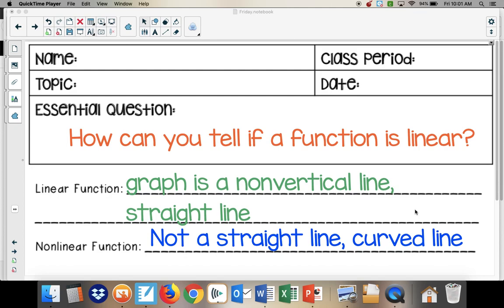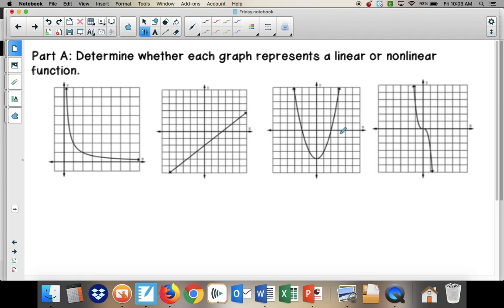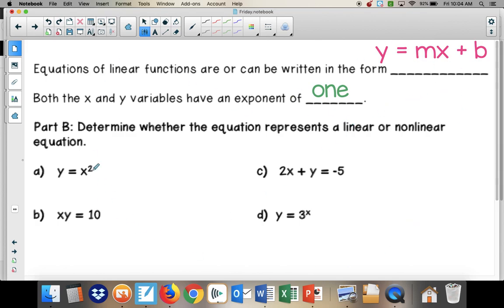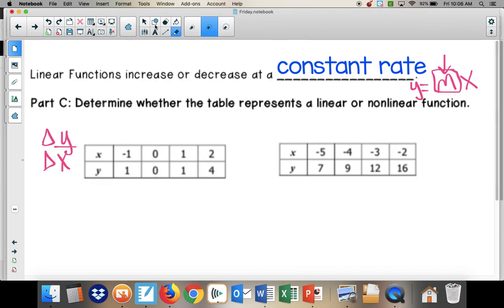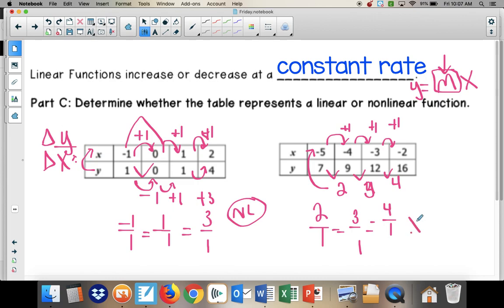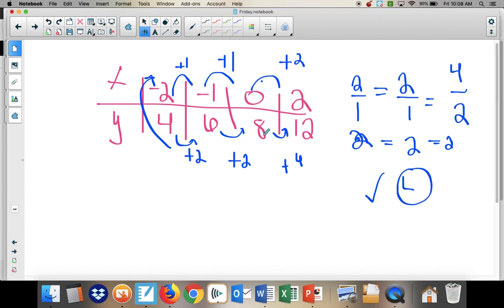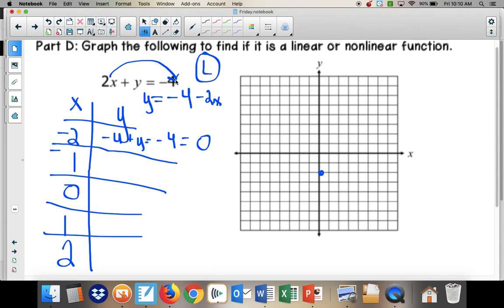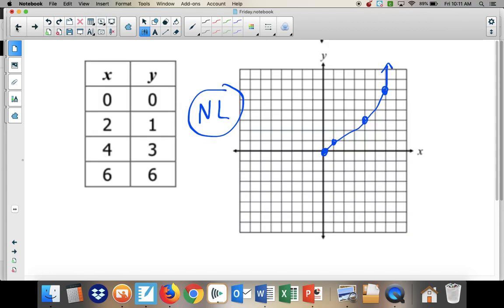Int Alg Linear VS Non Linear Functions